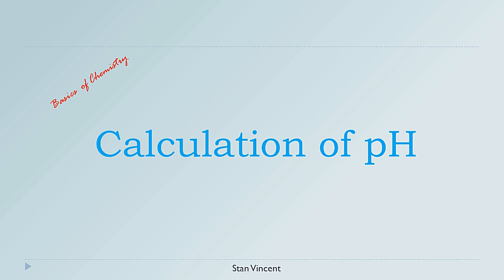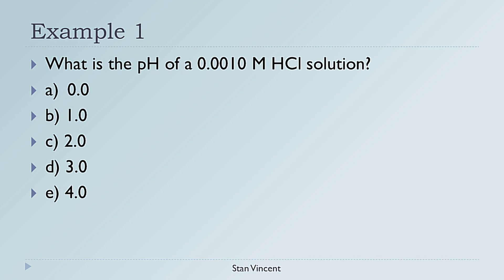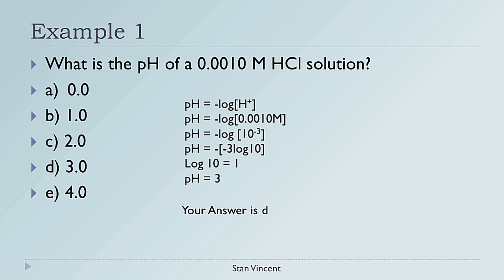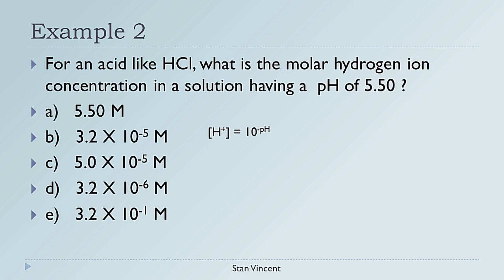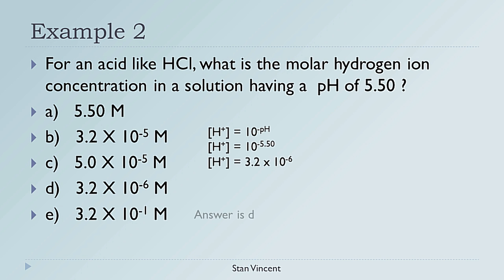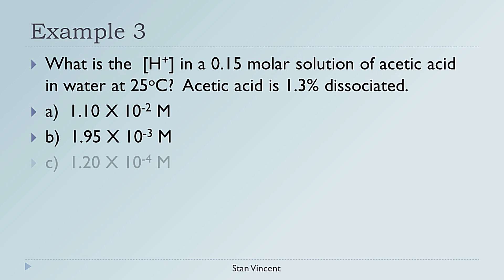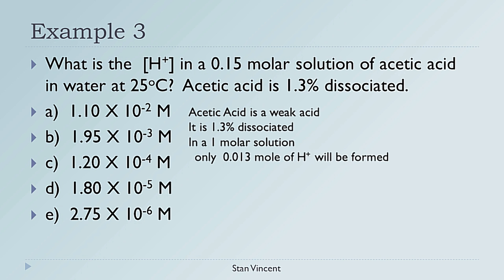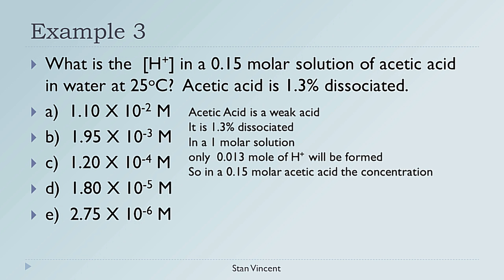Calculation of pH and pOH of acids and bases | Weak acids | Solutions to problems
This is a video on how to determine the pH and pOH
a) Strong acids
b) Weak Acids
c) Bases

This video is part one of pH calculation.
5 Problems are discussed and solutions are provided.